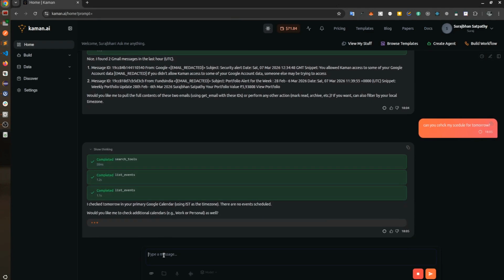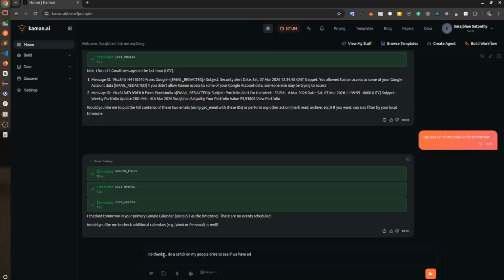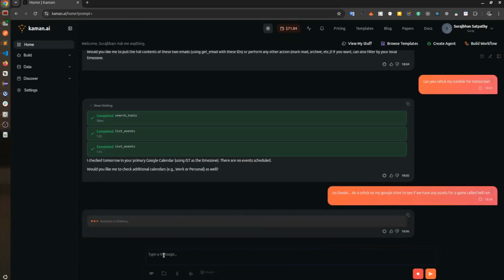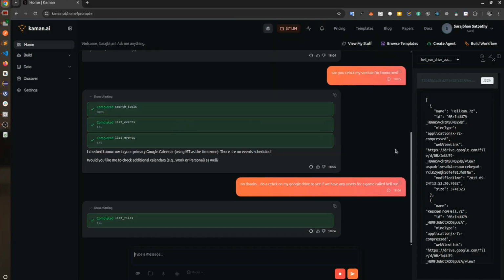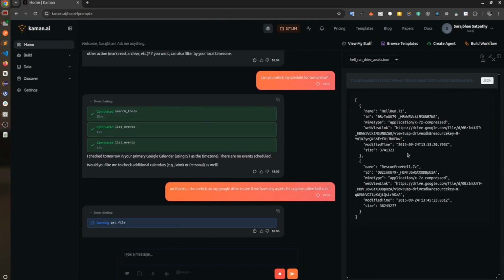How to Securely Connect Google Workspace with Kaman.ai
Unlock the full power of enterprise automation by connecting your Google account to Kaman.ai. In this tutorial, we’ll walk you through the secure OAuth process to give your AI agents the ability to manage emails, schedule events, and organize files—all while maintaining strict data privacy.

In this video, you will learn:

How to authenticate Kaman.ai with Google using OAuth.

Listing and managing Gmail messages via AI prompts.

Checking your Google Calendar for upcoming events.

Searching, downloading, and uploading files in Google Drive.

How to manage or revoke credentials at any time for total security.

About Kaman.ai
Kaman.ai is the ultimate enterprise automation platform designed for building and deploying reliable AI agents. We empower businesses to automate repetitive tasks with high-fidelity orchestration and seamless integration into existing workflows.